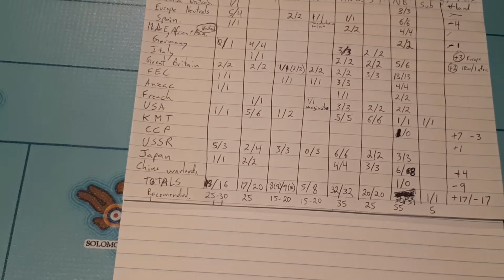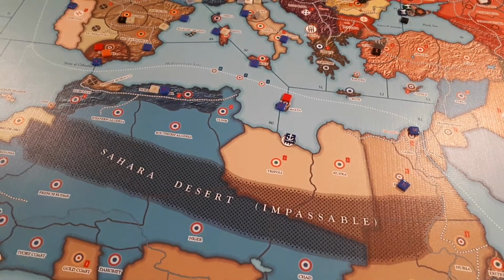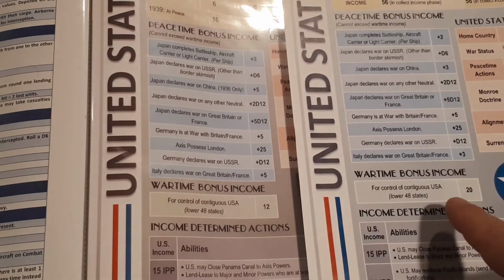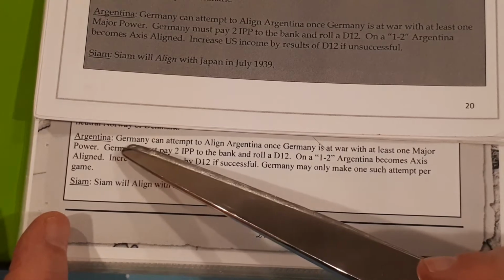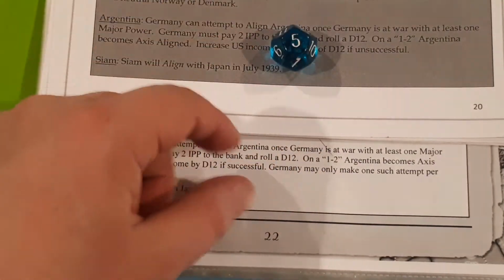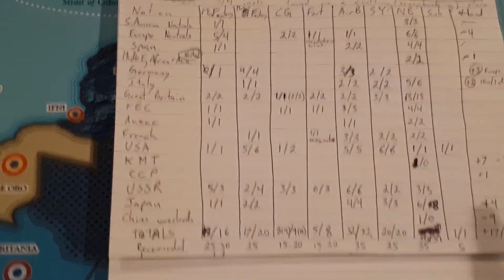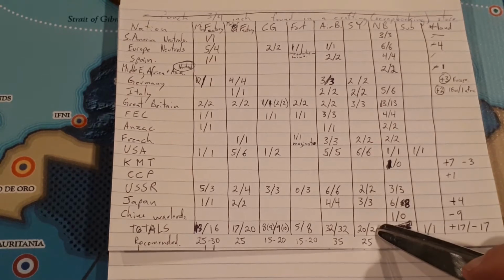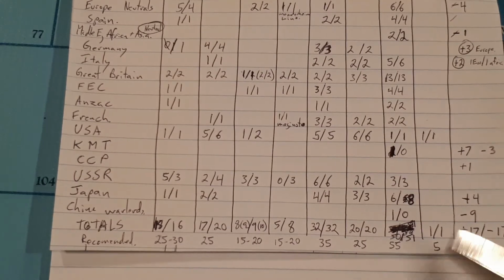GW/36-45 required facility counts. Update your rules!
These are available at historicalboardgaming.com , along with the game shown.

Rank Carcasses recommeded Playable set of markers for 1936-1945 Global War game.
A)Minor factory 36=18/39=16 recommend 25-30.
B)Major factory 36=17/39=20 recommend 25.
C)Coastal gun 36=8/39=9 recommend 15-20.
D)Fortification 36=5/39=8 recommend 15-20, plus maginot and mannerheim line unique sculpt are an asset.
E)Air Base 36/39=32 recommend 35.
F)Sub Base 36/39=1 recommend 5.
G)Naval base 36=50/39=51 recommend 55.
H)Ship Yard 36/39=20 recommend 25.
I)Combat Air Patrol (CAP), Convoy, Escort Duty, Under Construction and Damaged Ship markers recommend 10 each.
J)Rocket bases and radar recommend 5-10 each.